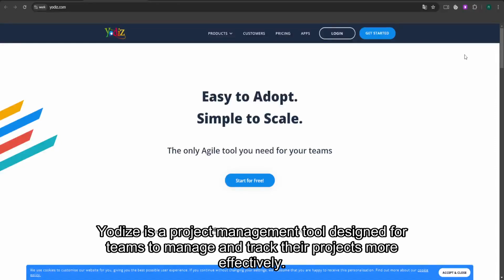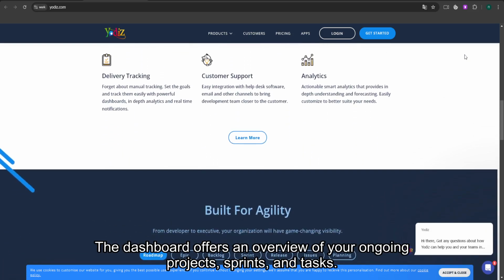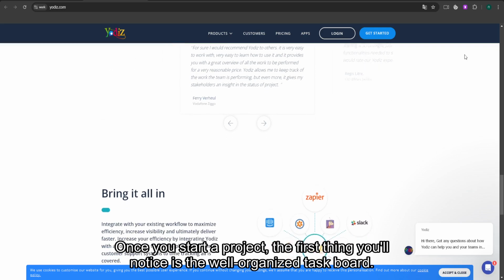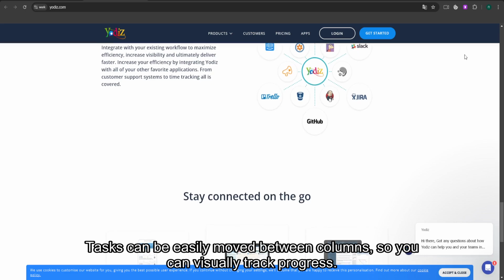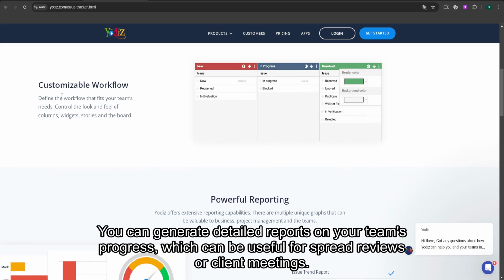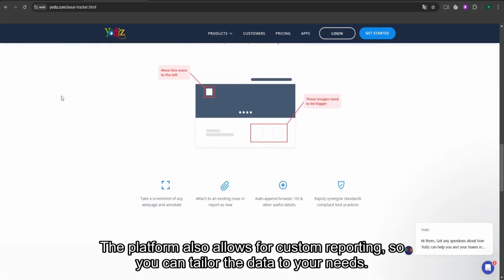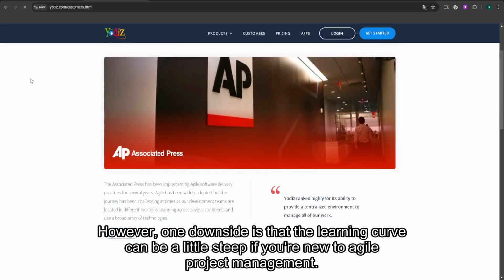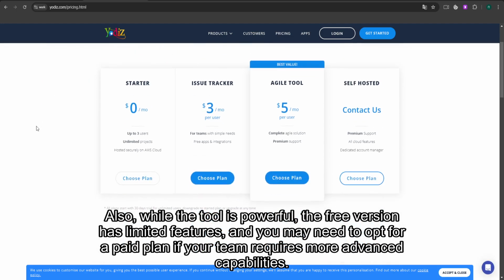Yodiz: Honest Review & User Experience of This Powerful Project Management Tool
In this video, I’m diving into my honest review of Yodiz, a popular project management tool. Watch as I explore its features, user interface, and how it stacks up against other platforms. Whether you're a team leader or just looking to improve your workflow, this video provides a detailed look at how Yodiz can streamline your projects and tasks. Stick around to see my honest take on its pros and cons!